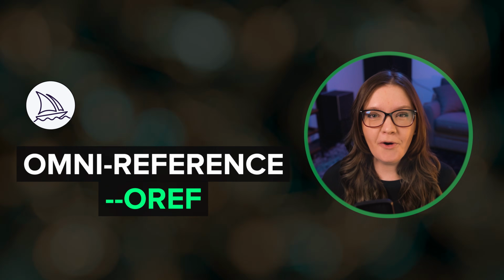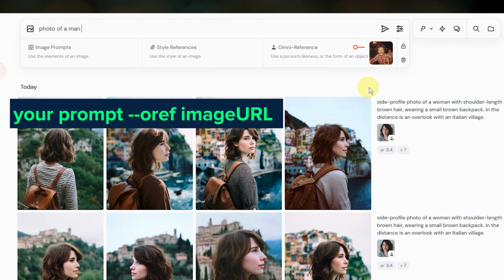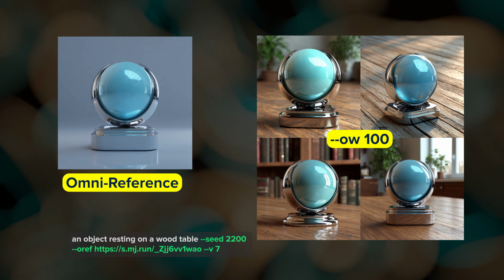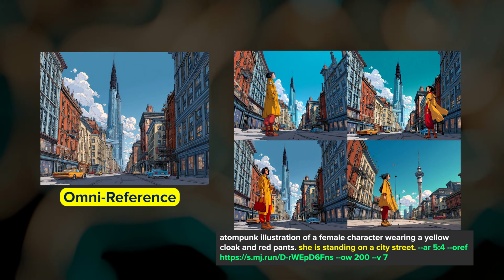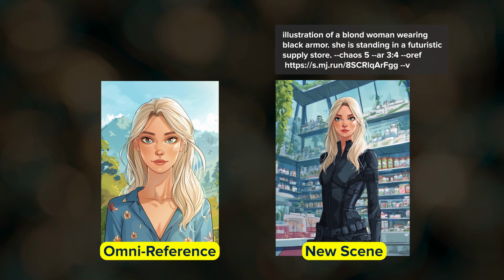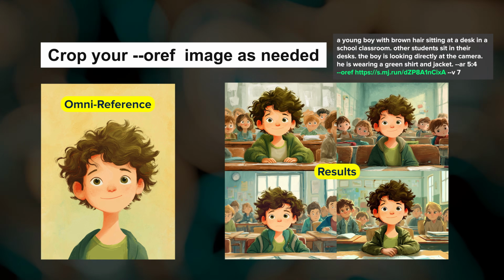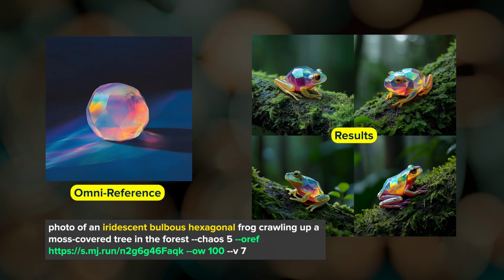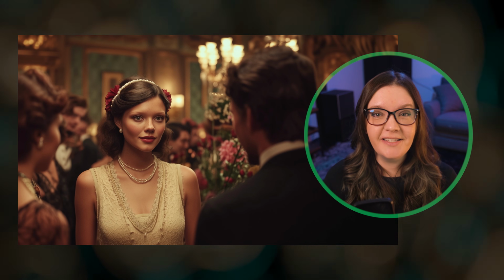Midjourney OMNI-REFERENCE Complete Guide (2025): Consistent Characters, Objects, Scenes | V7 Tips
✨ Consistent Characters, Objects, and More with Midjourney's NEW Omni-Reference (--oref) in V7✨

In this video, I introduce Midjourney's new Omni-Reference parameter --oref. Unlike V6's Character Reference (--cref) which primarily worked for human characters, OREF can create consistent characters, objects, scenes and more and it is MUCH more accurate than CREF. I'll show you how to use it, explain optimal settings, and share essential tips for getting the best results from this powerful new feature.

00:00 Omni-Reference (--oref)
00:20 Basics: How to Use Omni-Reference (--oref)
01:31 Basics: Omni-Weight (--ow)
02:52 PNG Coffee Mug
03:13 T-shirt
03:38 City Scene
04:19 Differing Styles in OREF vs Results
04:50 Two Characters: Method 1
05:17 Two Characters: Method 2
06:17 Importance of Cropping
06:33 Merging Objects
07:24 Character Holding an Object
07:44 Clothing Match & Recreating Your OREF
08:29 Other Parameters affect OREF Results
08:56 Impressions & Midjourney Guides